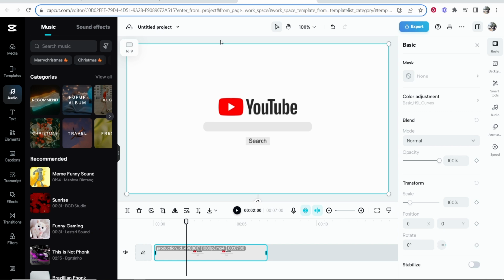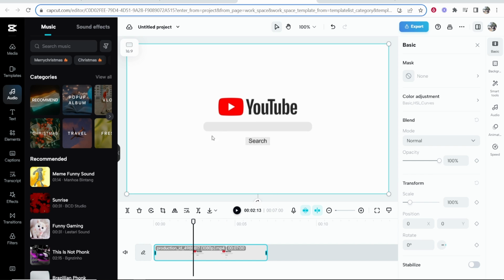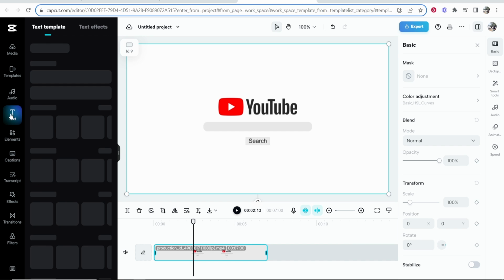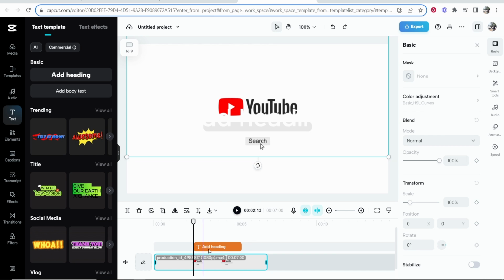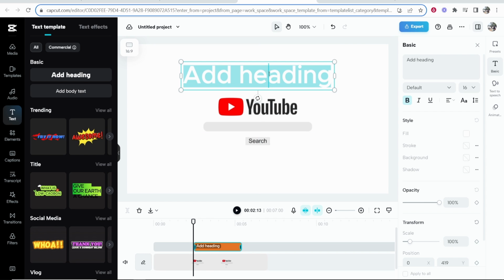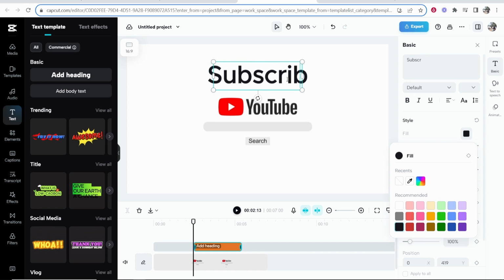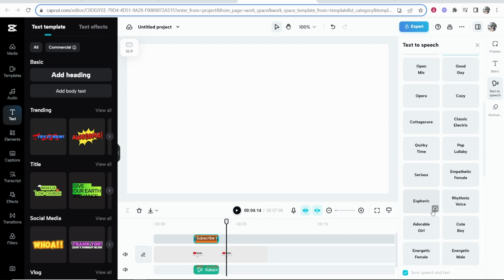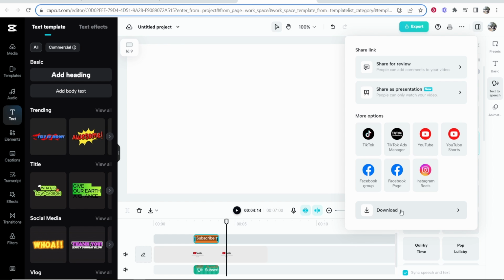How To Add Text To Speech in CapCut PC - Quick Guide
In this video, I show you how to add Text To Speech in CapCut on PC. CapCut has many free Text To Speech voices you can use. Follow this quick tutorial and learn how today.